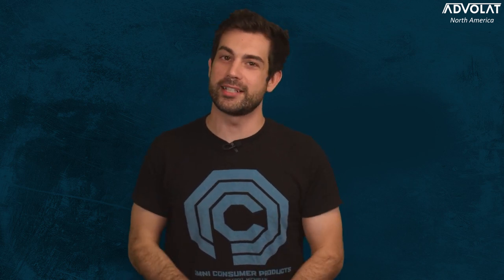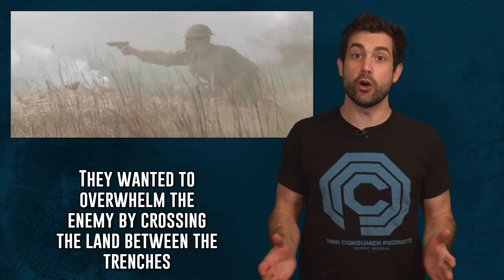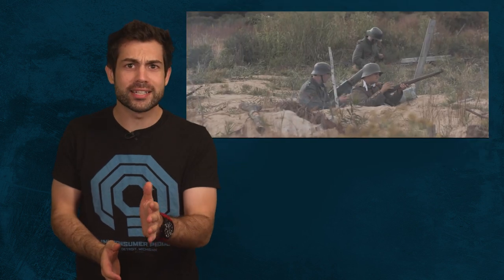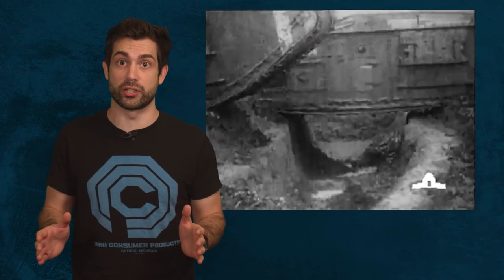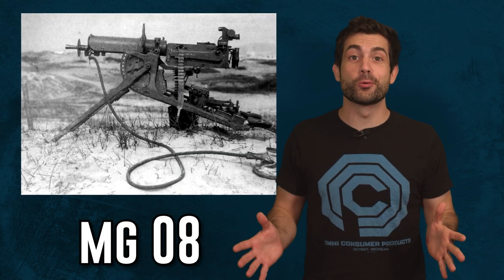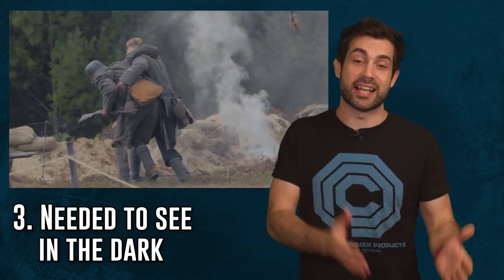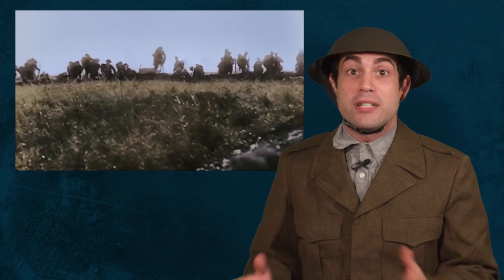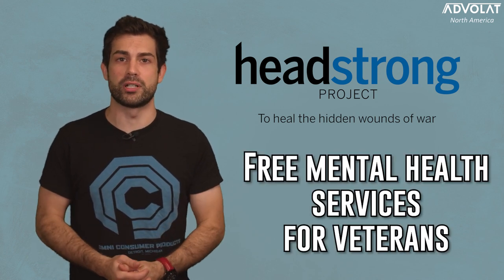Trench Warfare Legacy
For each watch purchased, $10 will be donated to the Headstrong Project, providing free mental health care for post-911 veterans.

The trench warfare of World War I marked the end of an era and the birth of modern infantry tactics.

Credit: Special Thanks to Chris the Red Coat YouTube channel for giving us permission us use their great war re-enactment footage!

Edited by: Rebecca Rosen